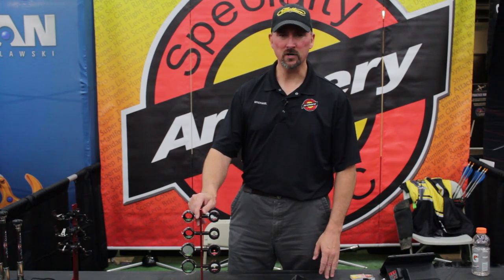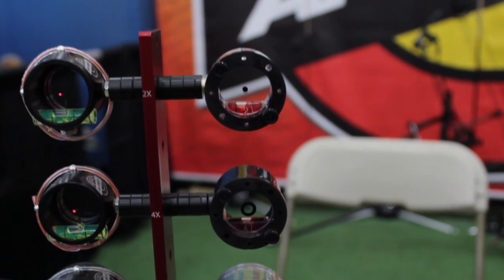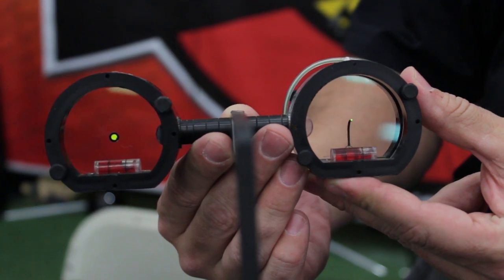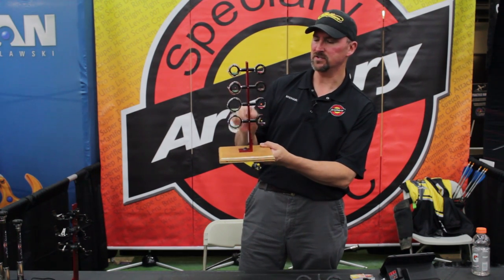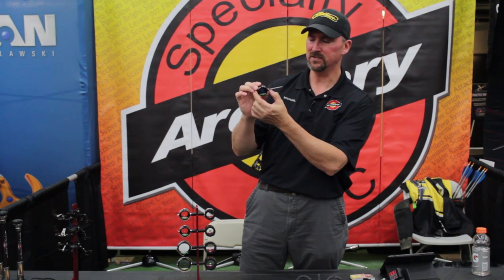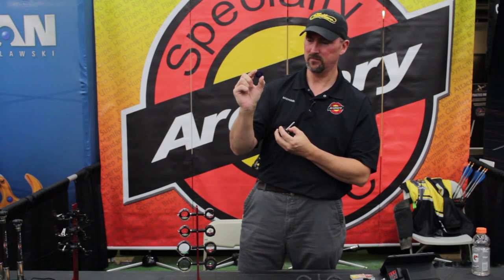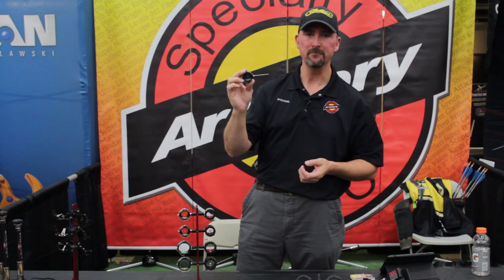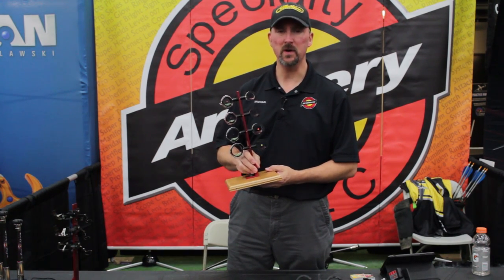Choosing the Right Scope and Lens with Specialty Archery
We had a chance to talk with Michael from Specialty Archery about different scope options. He offers up some good information on different scope setups for different types of archery.

Visit SpecialtyArch.com for more information.

Specialty Archery Super Scope

Specialty Archery Peep Sight

Specialty Archery Aperture Kit